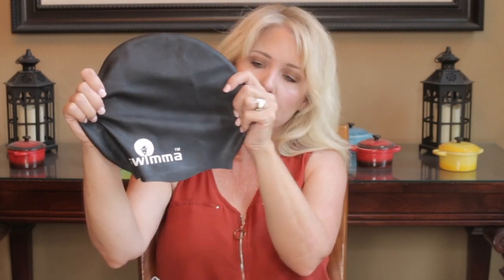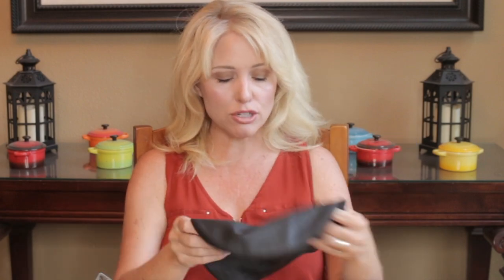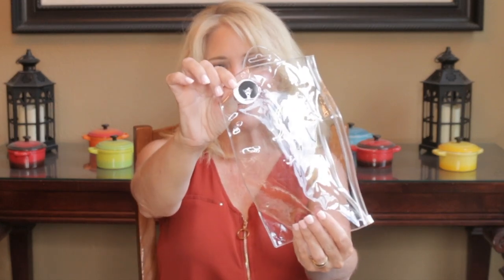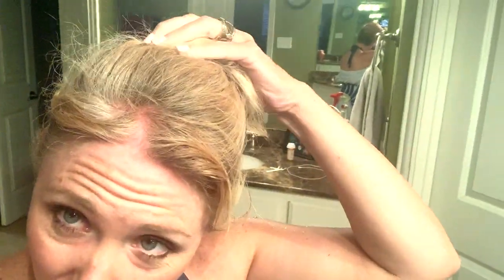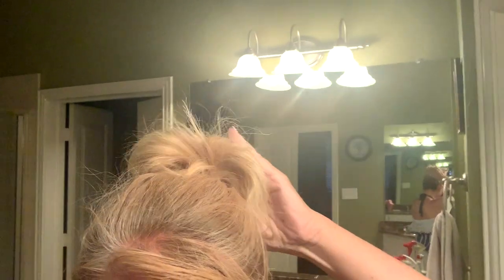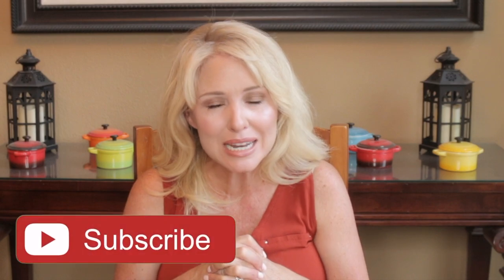HOW TO KEEP YOUR HAIR DRY WHILE SWIMMING | PROTECT HAIR WHEN SWIMMING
HOW DO YOU KEEP YOUR HAIR DRY WHILE SWIMMING? How can you protect your hair from chlorine? I review the Swimma Hair cap to see if it keeps my hair dry or mostly dry while I dive in!